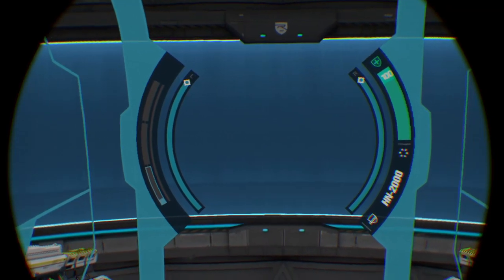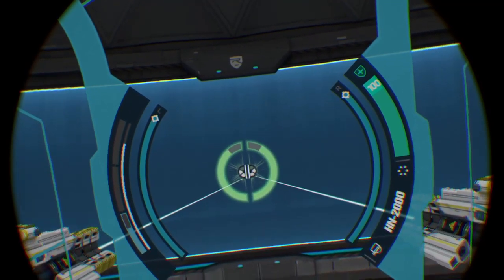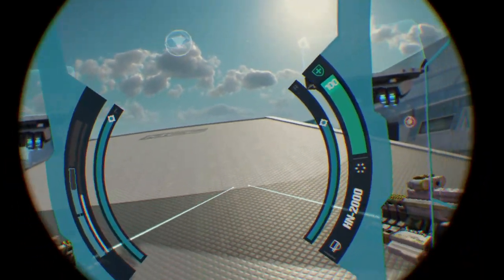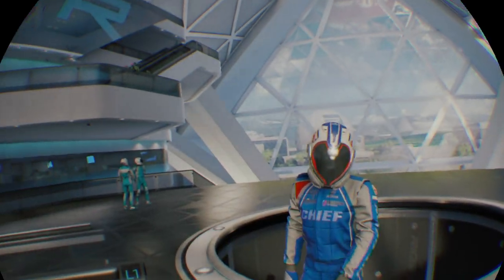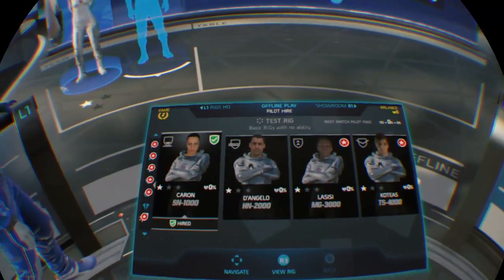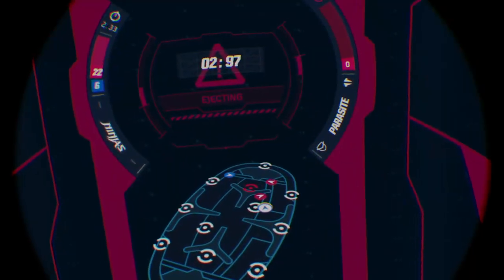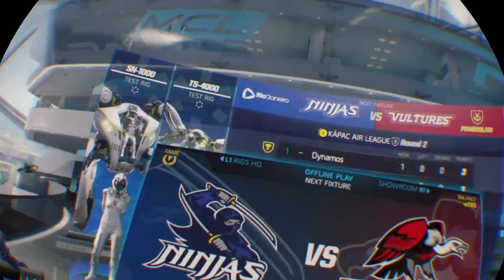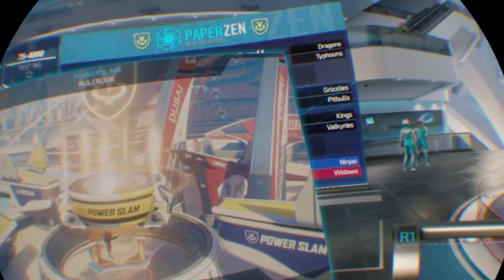Rig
Games and VR games, I will try to do my best on the game like star trek vr and so much, games like call of duty, gta v, assassins creed, i would play more everyday, please feel free to subscribe to me and my friends

Add me

PSN: dutkoski001

Instergam: brydutkoski